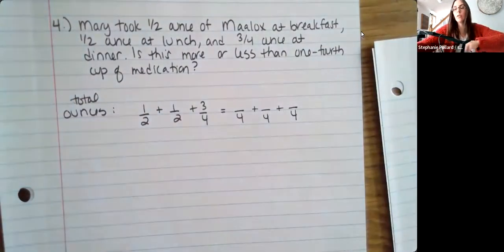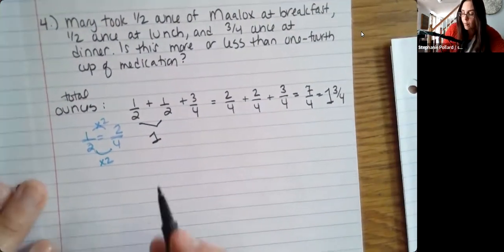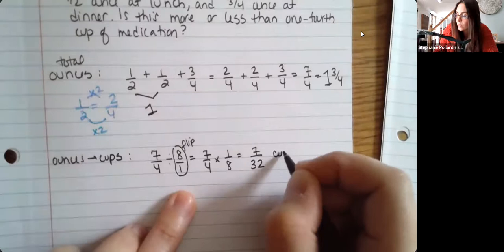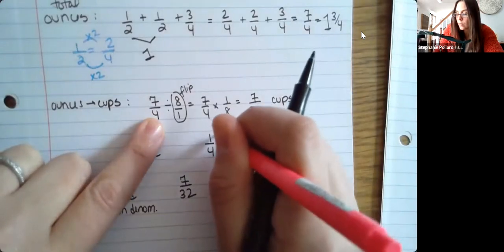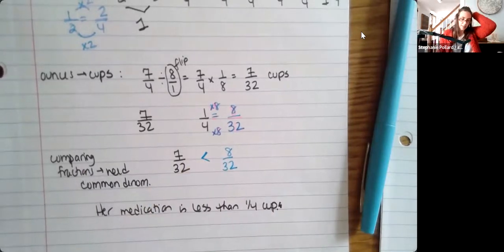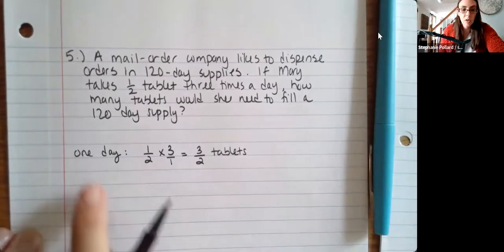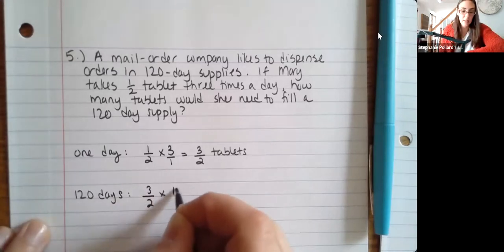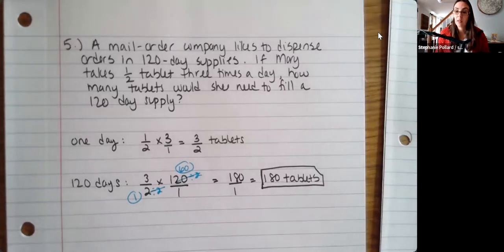MAT142 - CH 2 - Applications with Fractions - 2 Examples